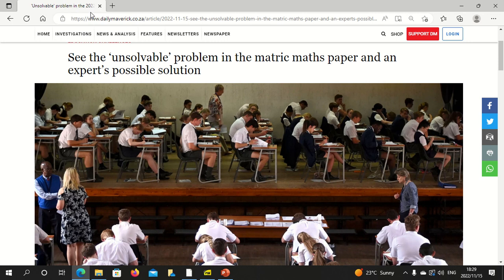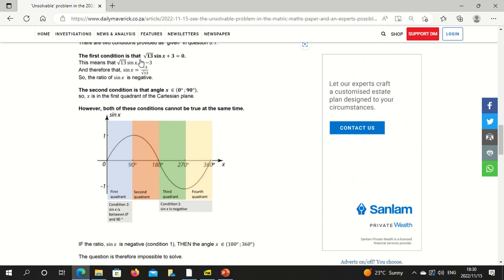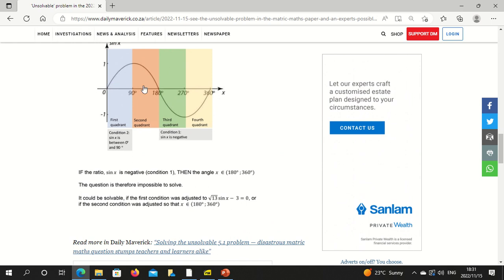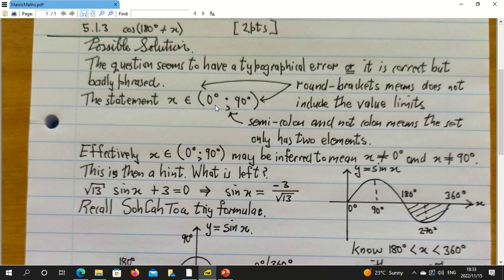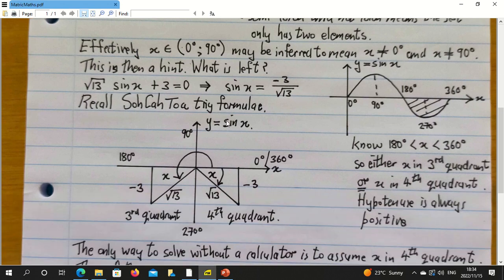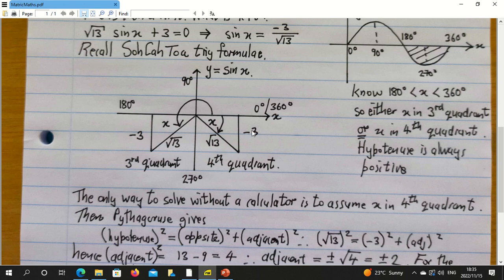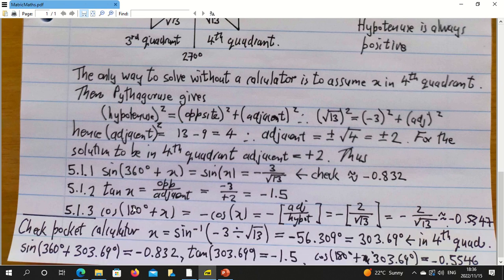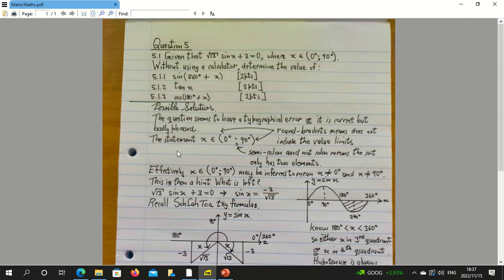Alternative Perspective on Mathematics Inconsistency in Notation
Alternative perspective on ambiguous mathematics notation and its potential for potential confusion.